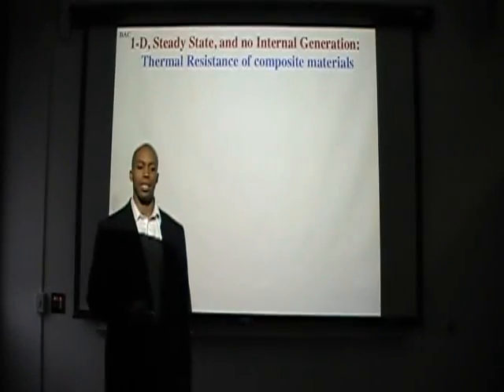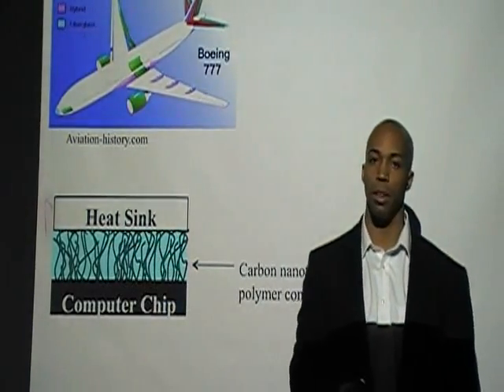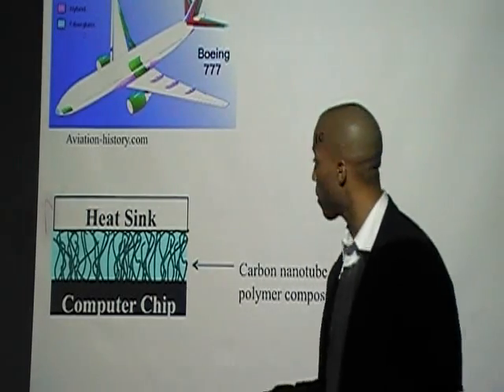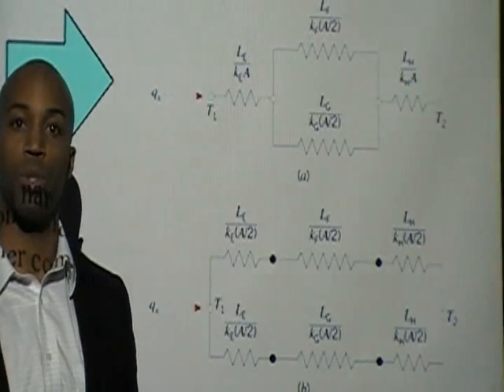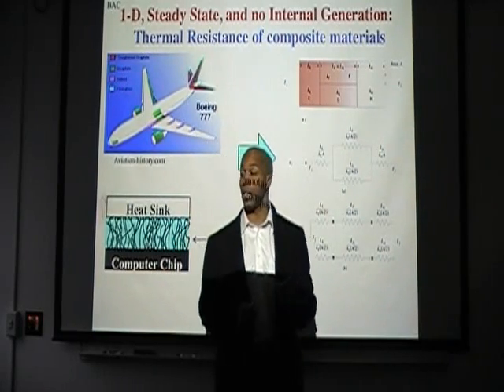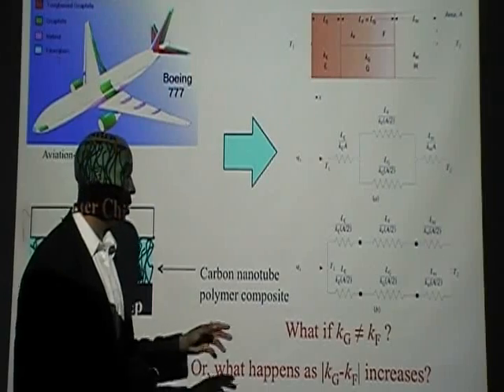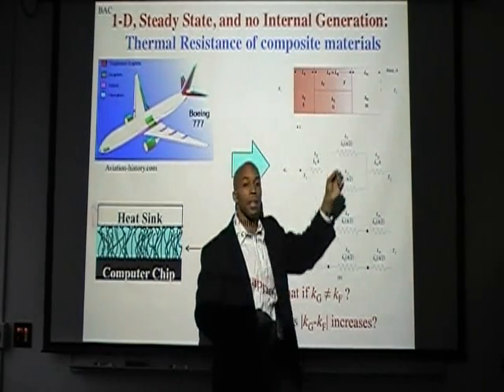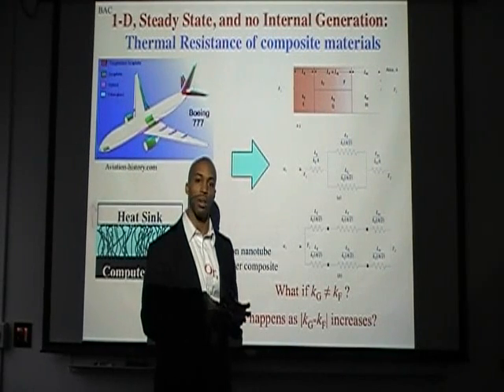GT ME3345 Lecture 5 b